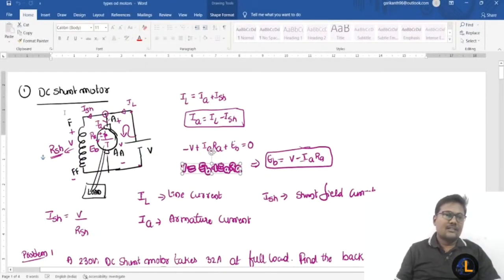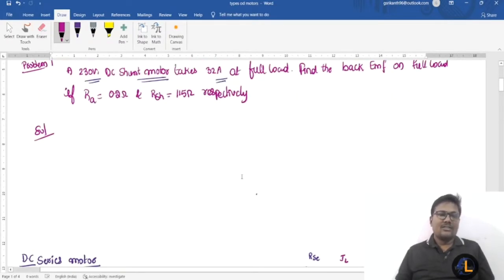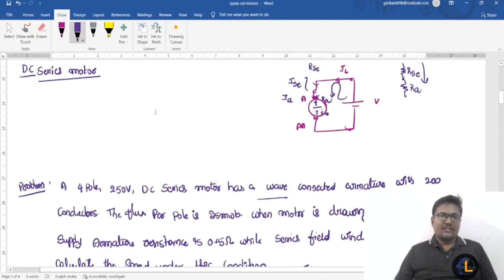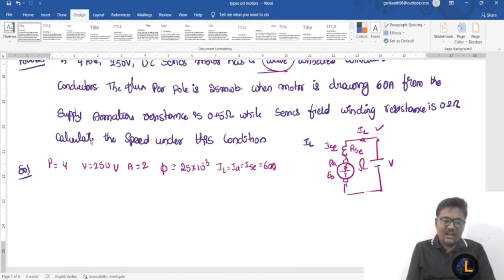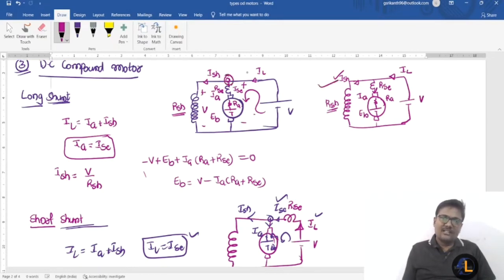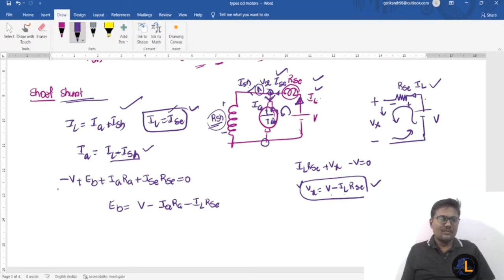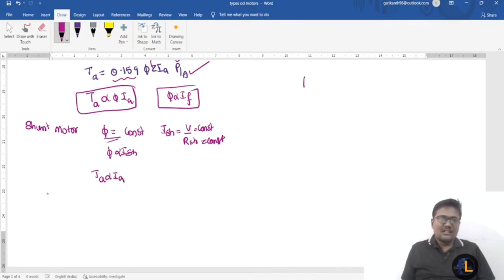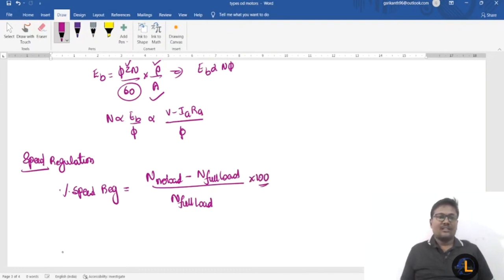types of D.C motors and torque equation